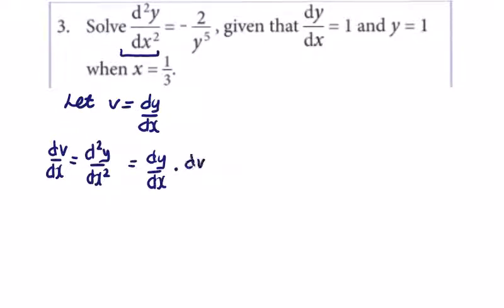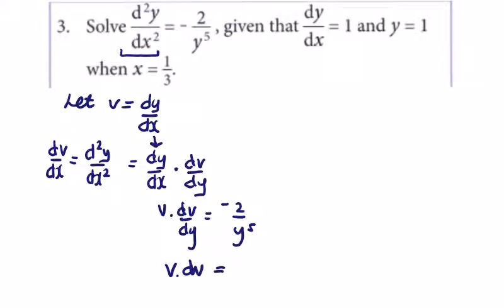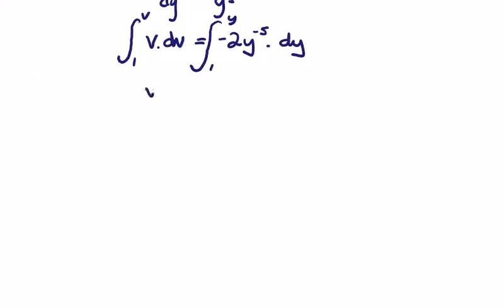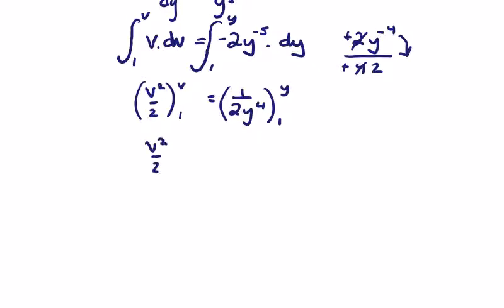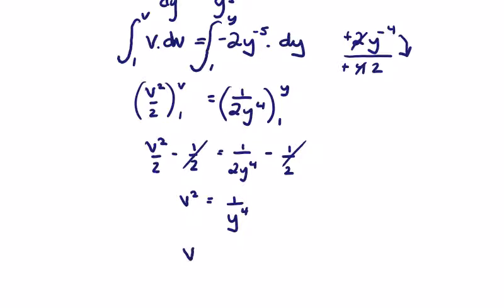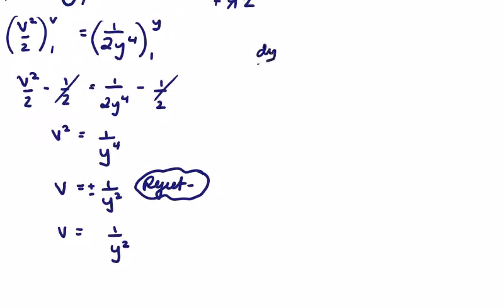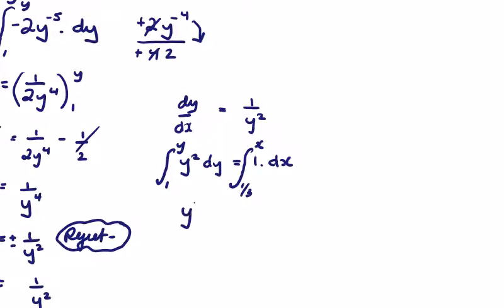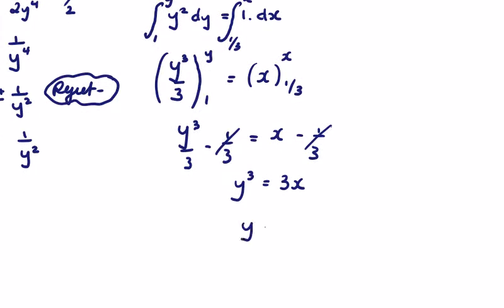Second Order Differential Equations Chain Rule 5